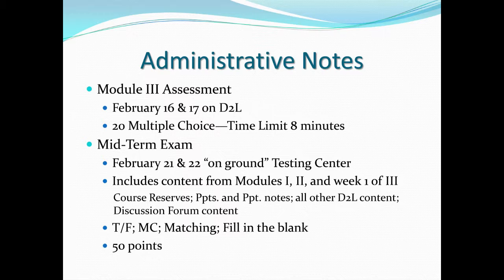Module III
Department of Human Development and Learning, HDAL-3610-904, Counseling Theory and Practice, with Linda Good, Licensed Professional Counselor/Mental Health Service Provider (TN Temporary License #2856)